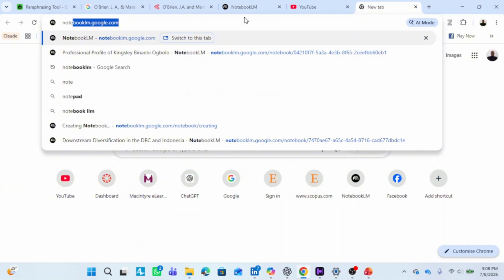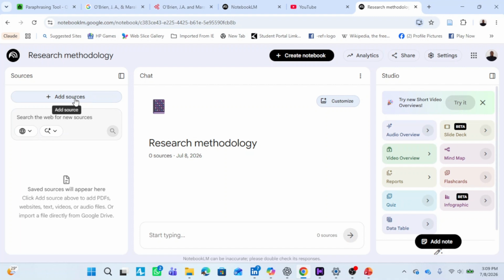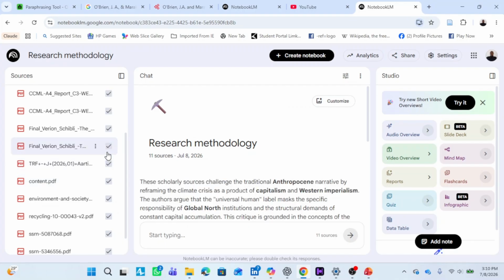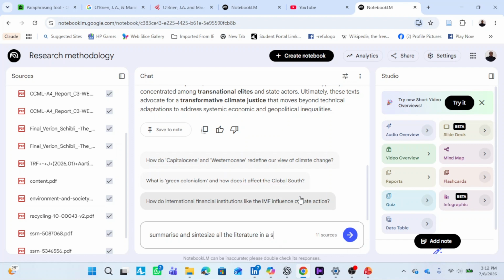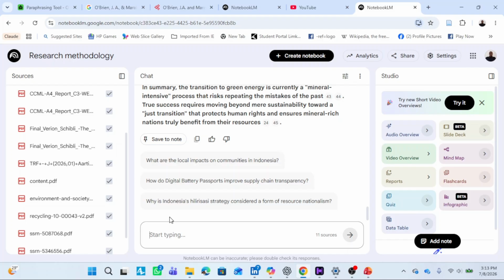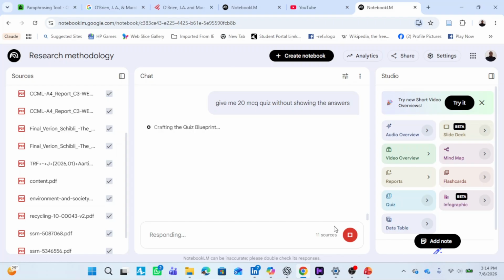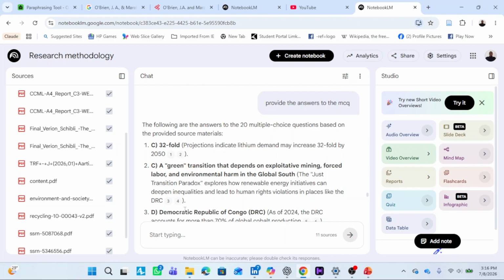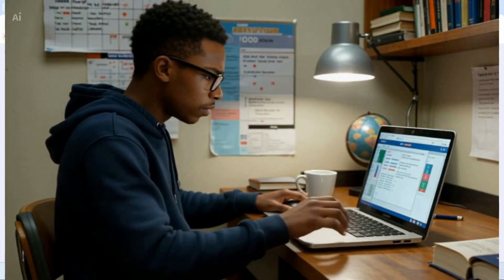Study Smarter with NotebookLM | The Best Free AI Tool for Students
Master NotebookLM in Minutes | The Ultimate AI Study Tool for Students

Want to study smarter, prepare for exams faster, and simplify your research? In this video, you'll learn how to use Google NotebookLM, one of the most powerful free AI tools for students, researchers, and professionals.

Whether you're preparing for university exams, writing assignments, conducting literature reviews, or organizing lecture notes, NotebookLM can help you save time and improve your understanding.

In this video you'll learn:

How to upload lecture notes, PDFs, and textbooks
Generate accurate summaries from your study materials
Create study guides, quizzes, and flashcards
Use AI to prepare effectively for exams
Organize research papers and find connections between sources
Get the most out of NotebookLM for academic success